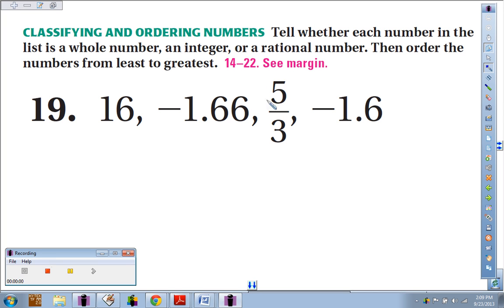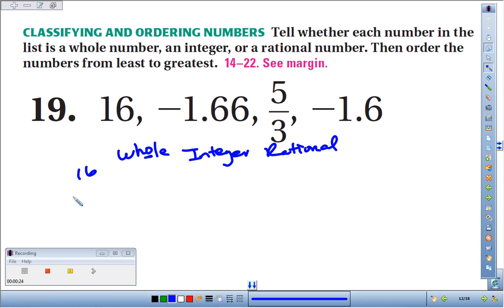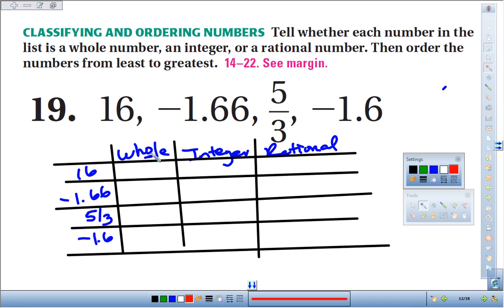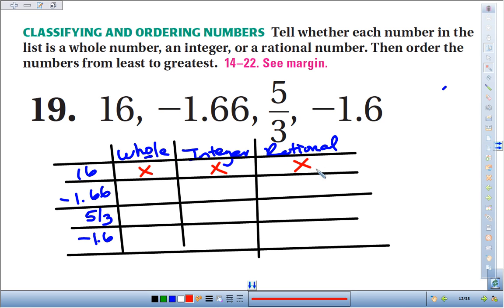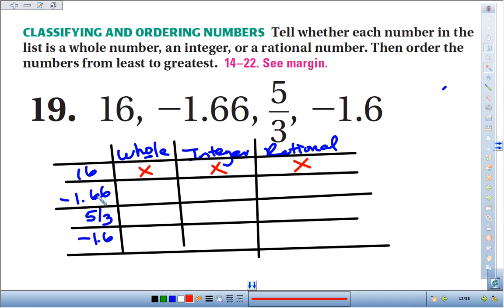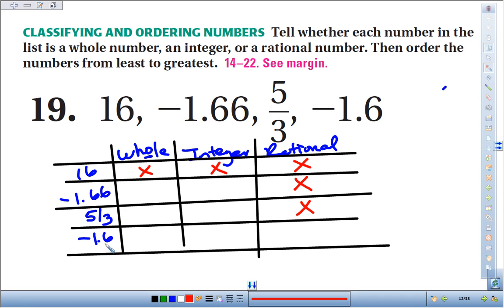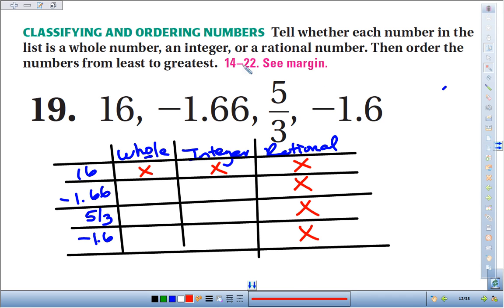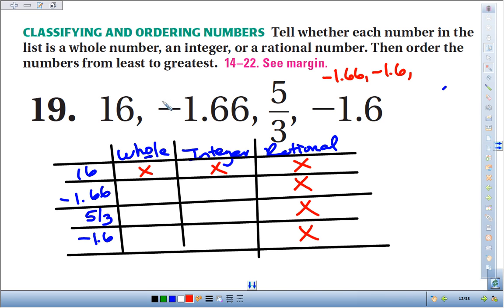2 1 19